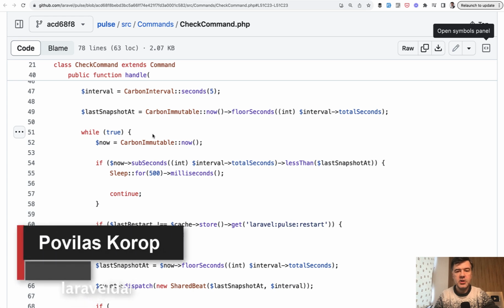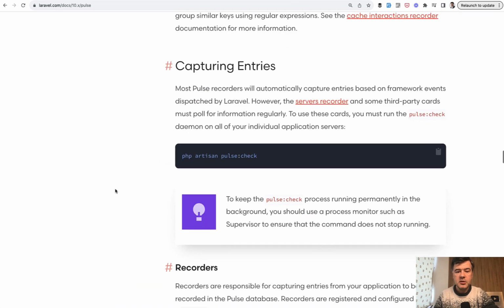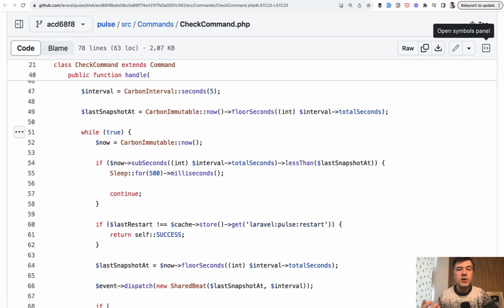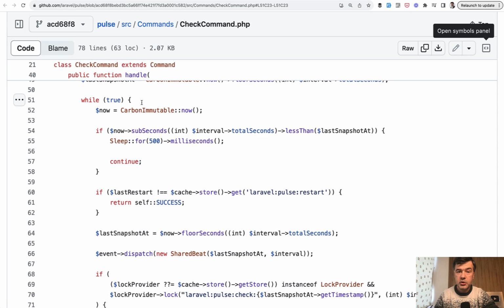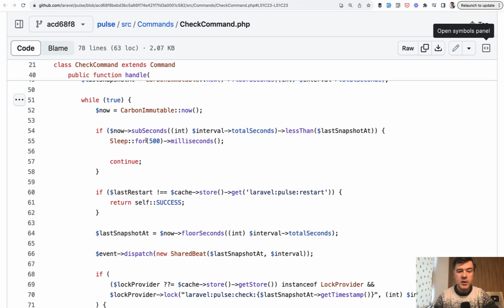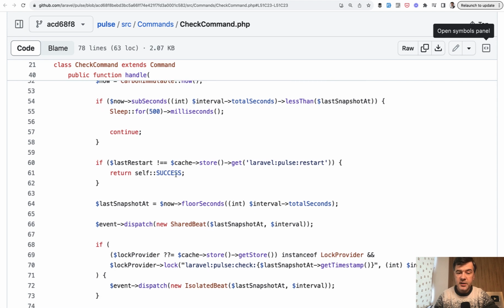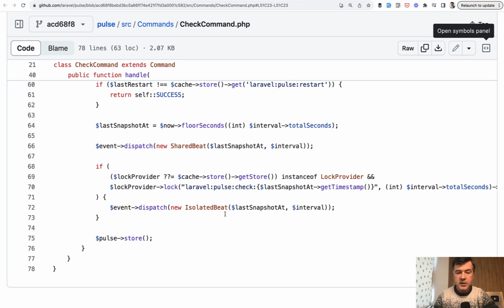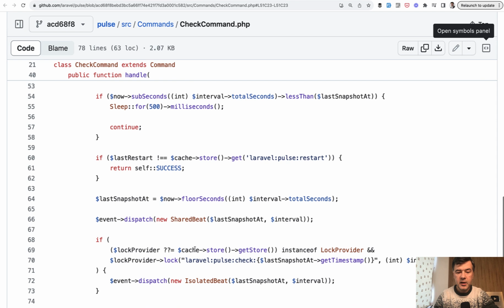Laravel "Eternal" Artisan Command: "pulse:check" Example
Another code example for Laravel Pulse - how to create an Artisan command that would keep running on your server, in the background.